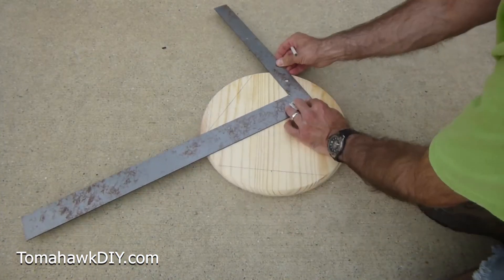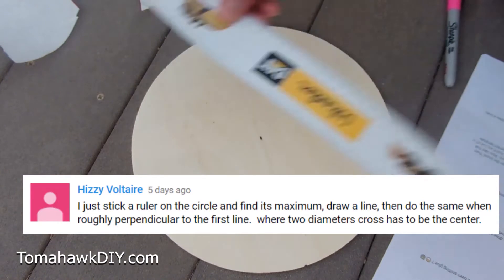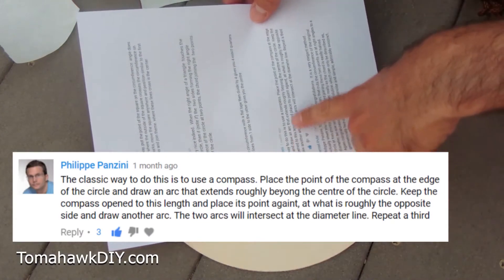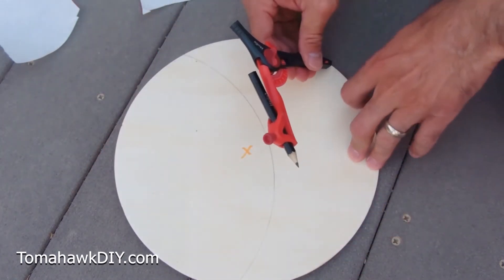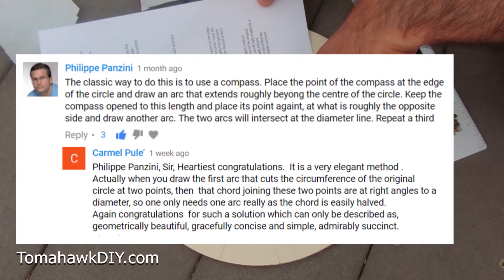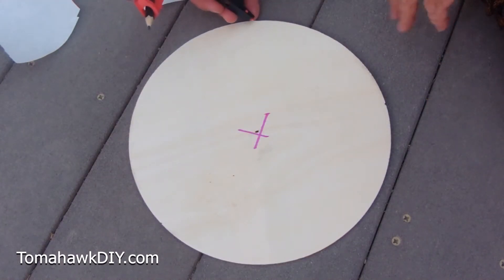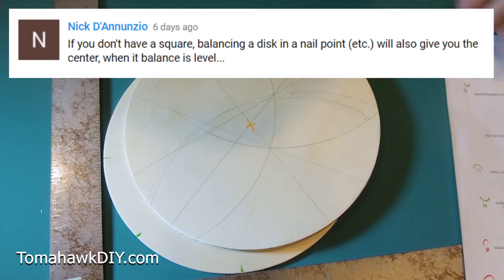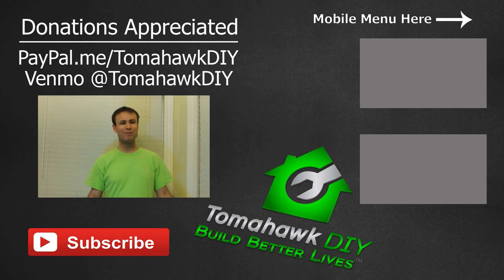11 Ways to Find the Center of Circle - Testing Ideas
In my original center of a circle video there were many comments suggesting other ways.  In this video we try out 11 of those.  Of allt he ideas, I picked my 3 favorite ways and made another video.

Amazon USA
Amazon Canada
Amazon UK

Music by Dídac Corbí:  Live your Dreams, Ukelele Happiness